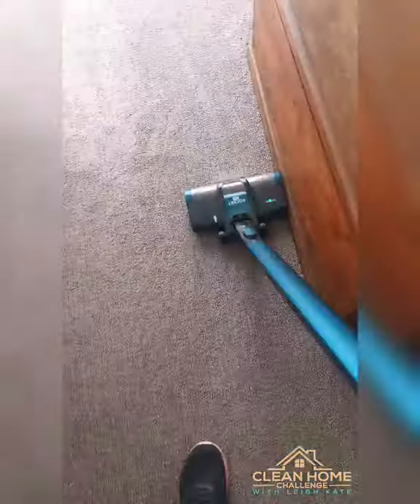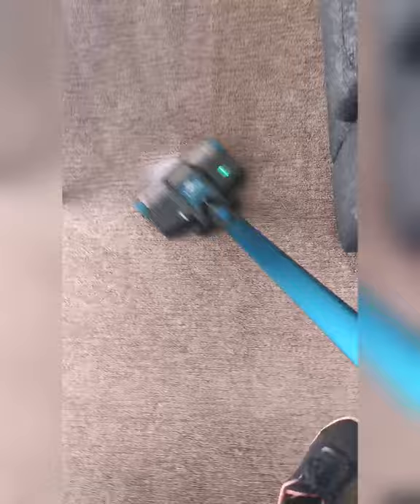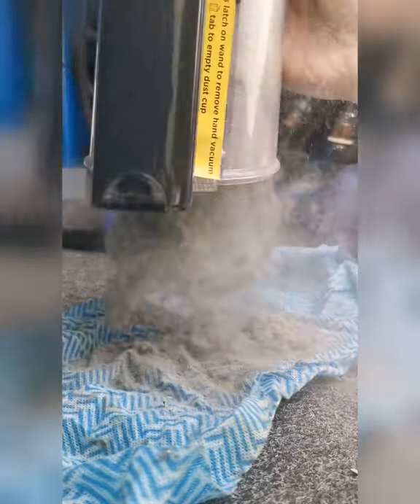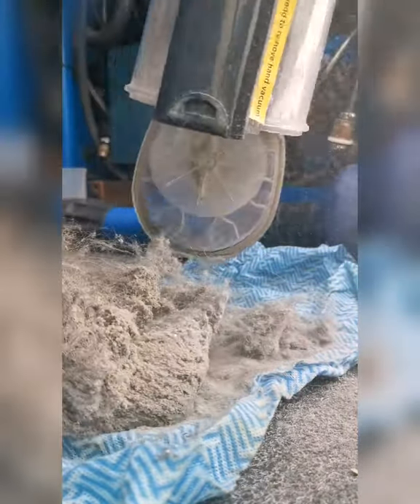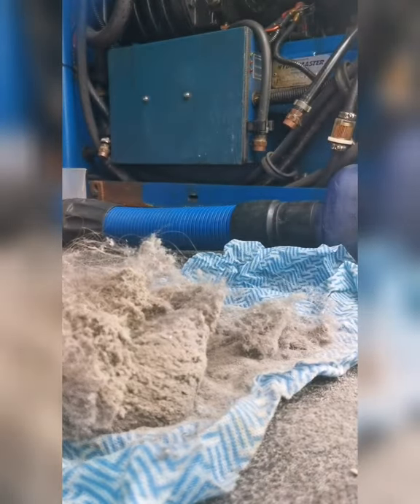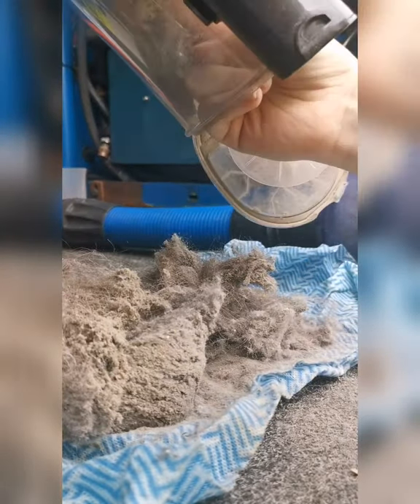Shark Cordless Vacuum Cleaner in Time Lapse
My all-time favourite vacuum cleaners are from the company Shark.

All of their vacuums work very well.

This video was filmed at a clients house before I steam cleaned her carpets. She does have 1 dog inside, but she also vacuums weekly (not with a Shark Vacuum though)! I still can't believe how much stuff this cordless vacuum picked up!

If you are looking for a done for you cleaning routine, come and join me inside the Cleaners Clubhouse.